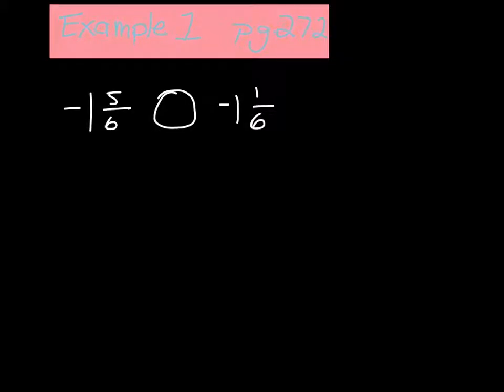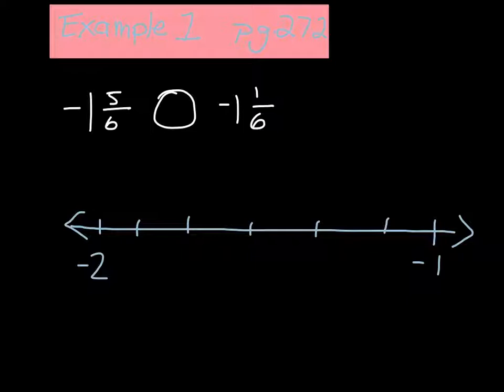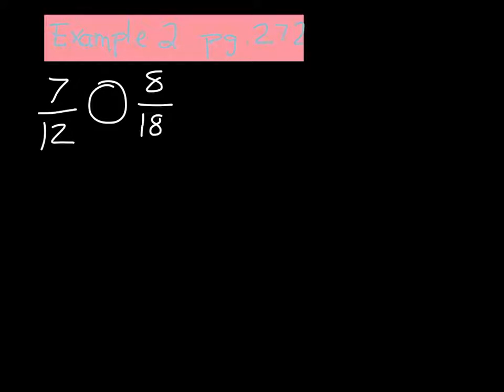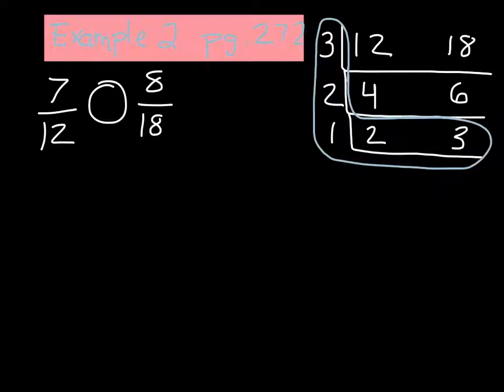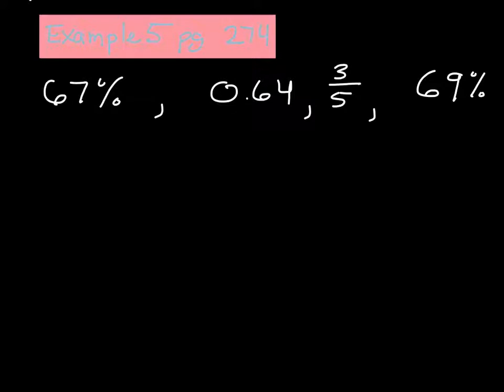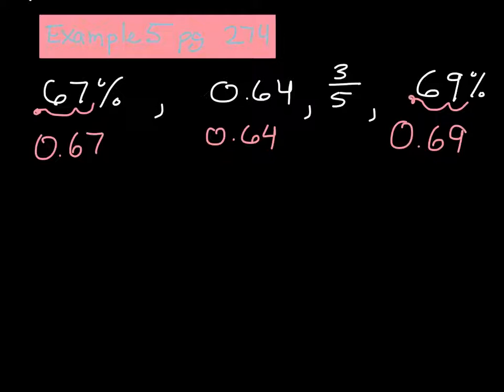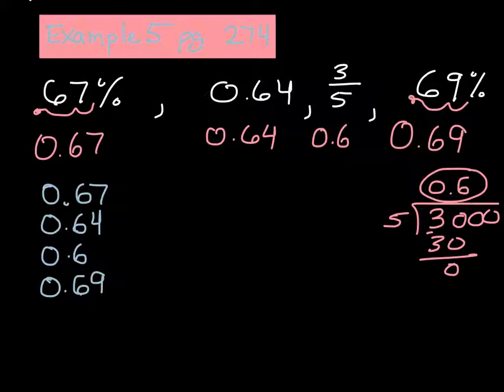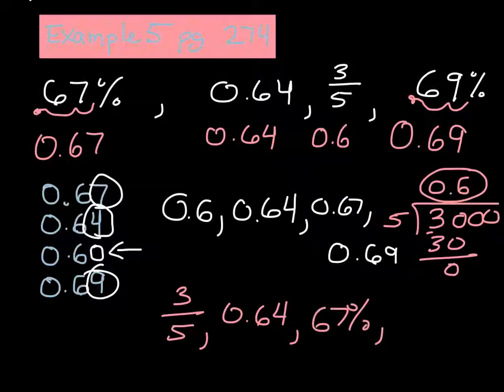course 2 ch 4 lesson 2